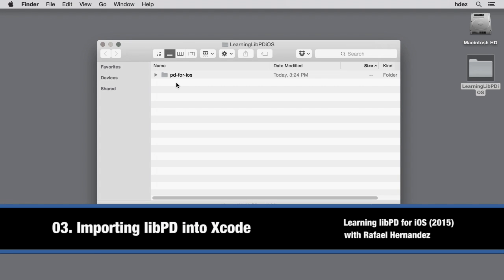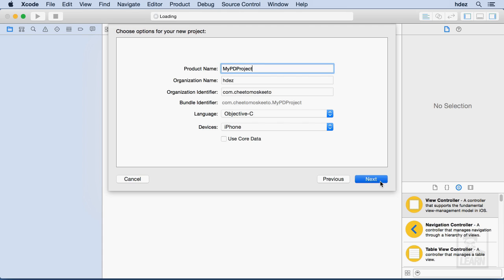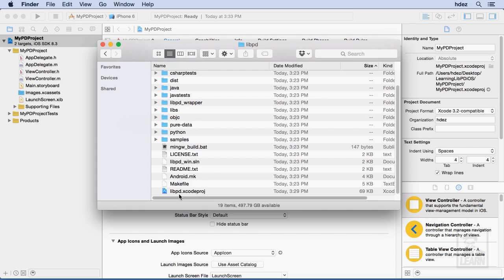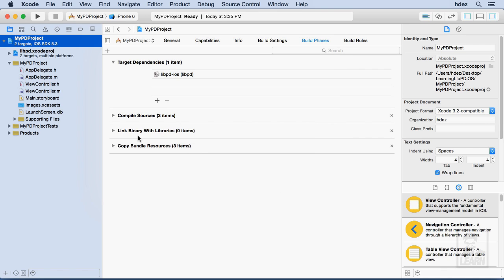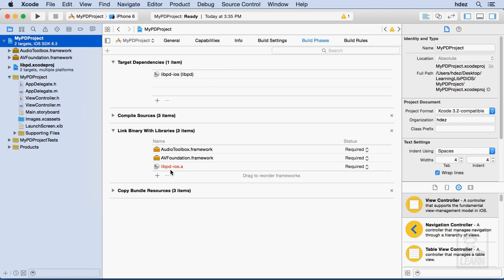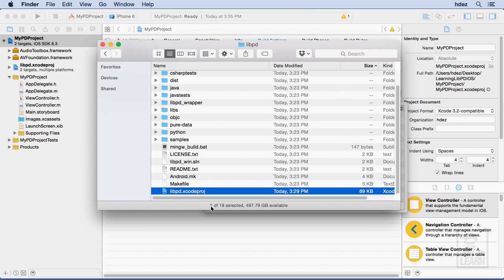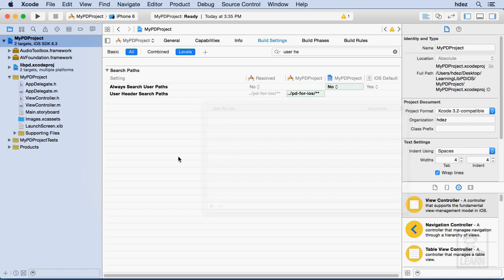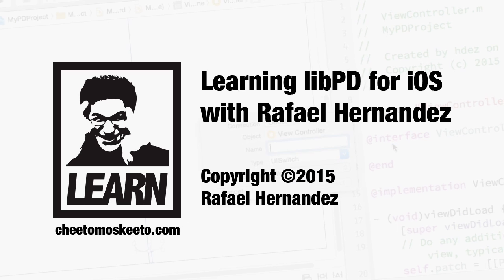Learning libPD for iOS: 03. Importing libPD into Xcode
This video covers how to import libPD into an Xcode project. It also covers how to link the libPD for iOS library to the Xcode compiler.